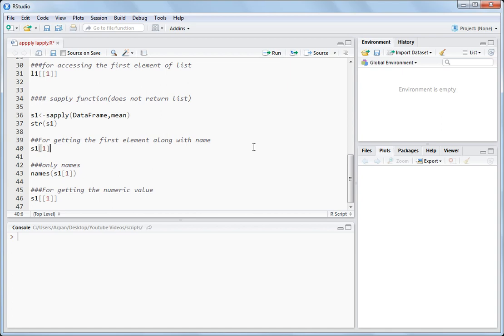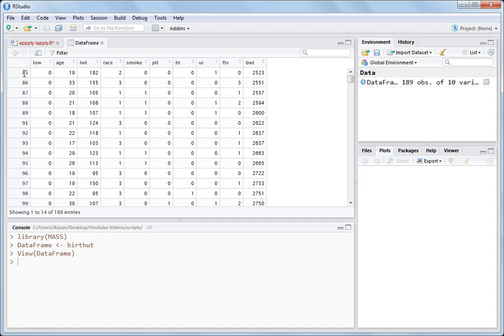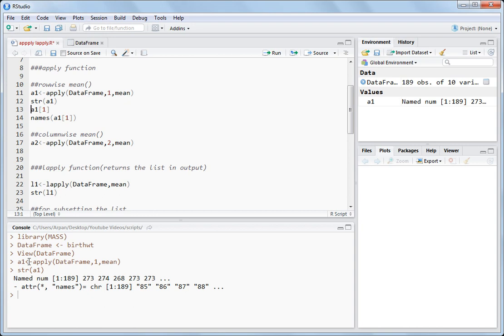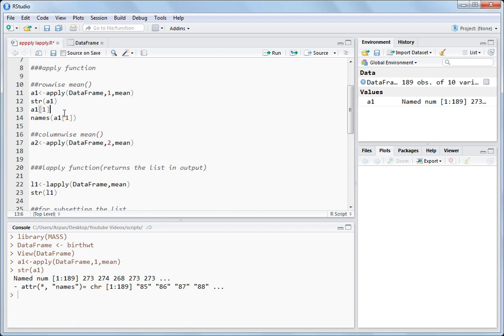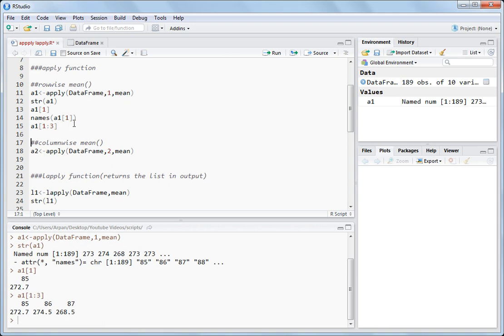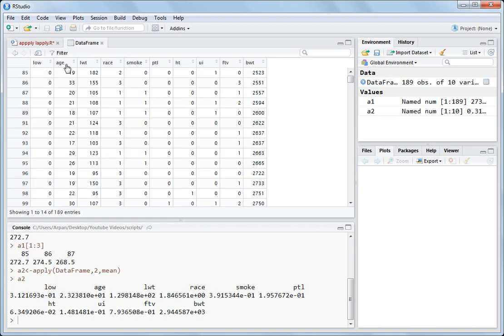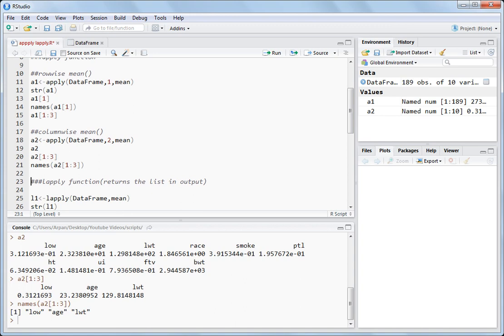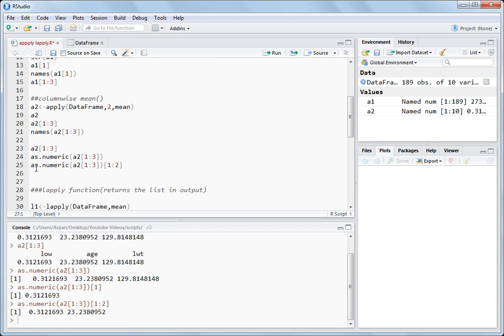How to take average for all columns in one line of code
This video will help you in finding mean,median,sum,etc for each columns in the data frame in one line of code

This channel includes machine learning algorithms and implementation of machine learning algorithms in R like random forest algorithm  in R,neural networks algorithms  in R,decision tree in R and so on.Please do subscribe and like this channel for more videos on advances topics like deeplearning,graph theory,etc.